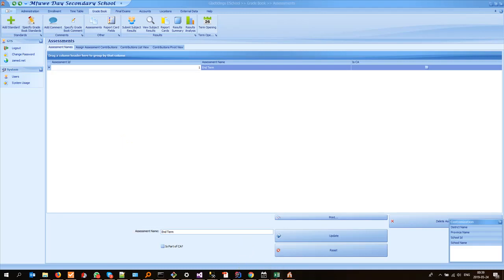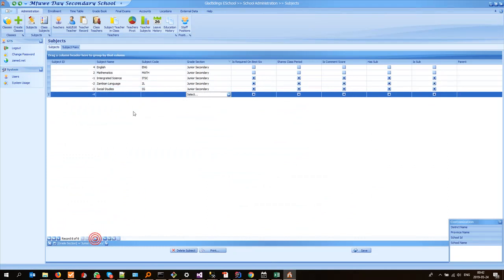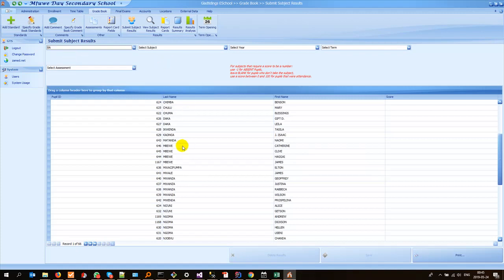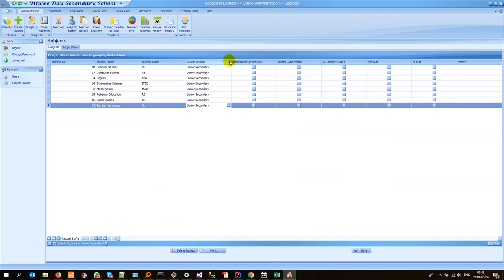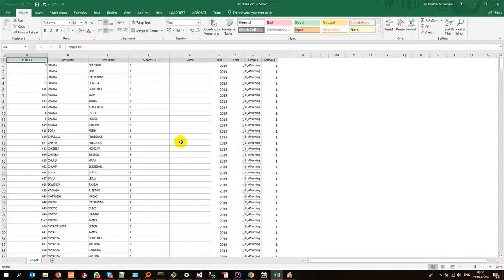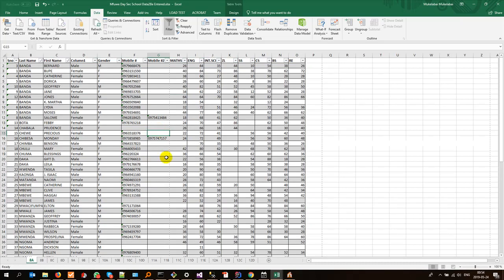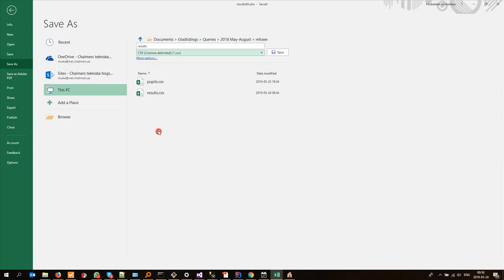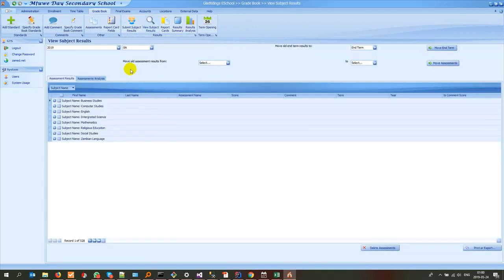4 importing junior section results